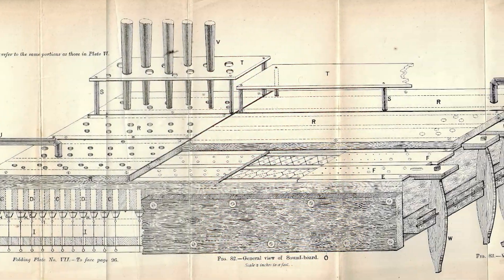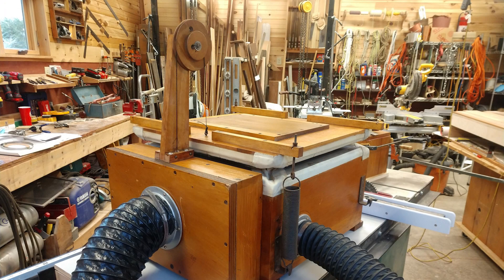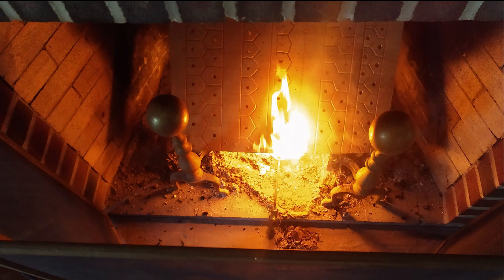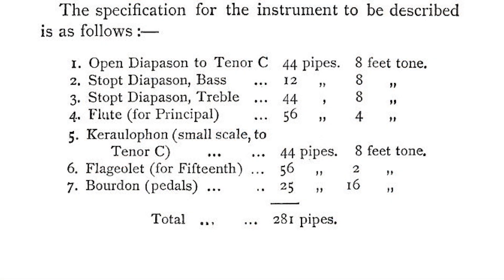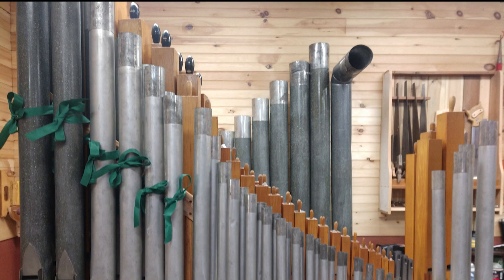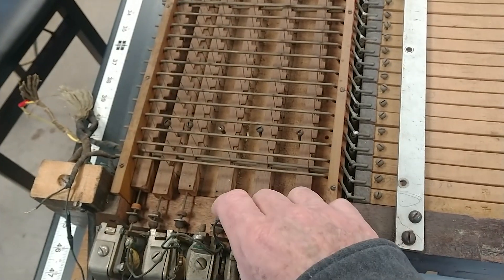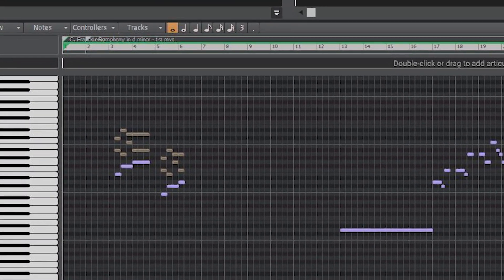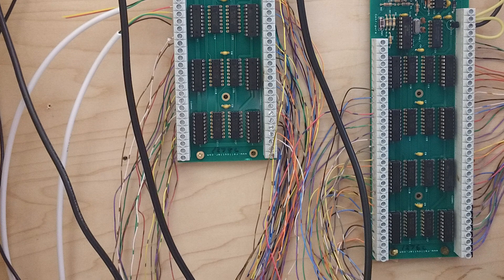Building a Positiv Pipe Organ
This video documents the construction and assembly of a single manual. two stop, Positiv pipe organ